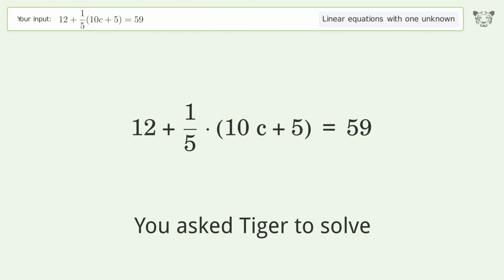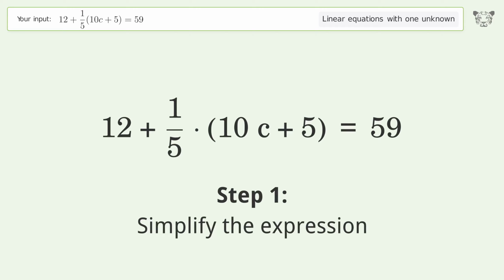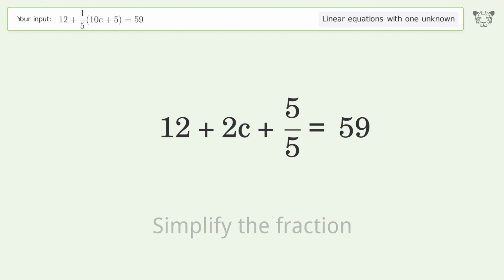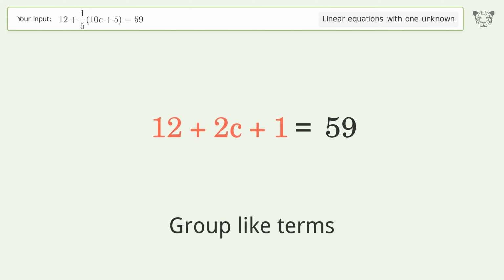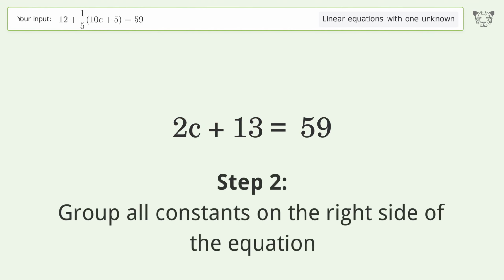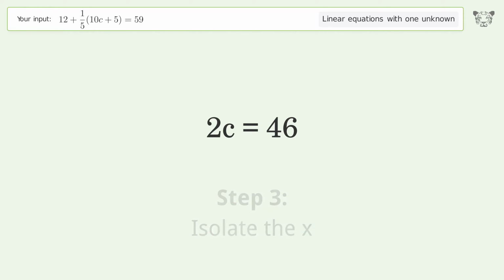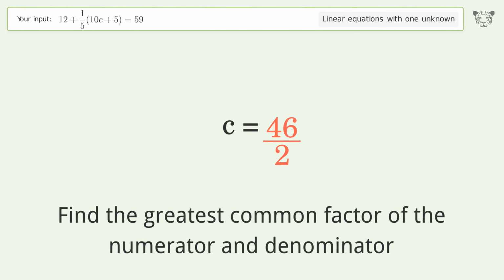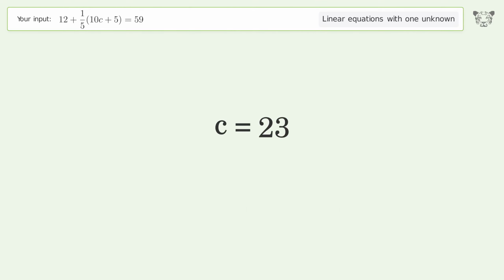Linear equation with one unknown: Solve 12+1/5(10c+5)=59 step-by-step solution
Solving 12+1/5(10c+5)=59 using the linear equation with one unknown solver

for a step-by-step and more tips and tricks for dealing with linear equations with one unknown.